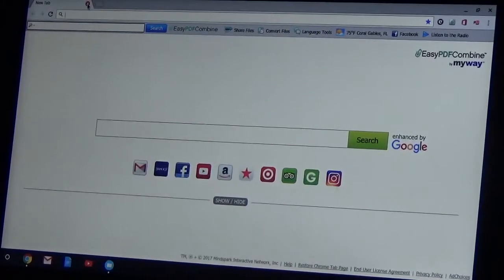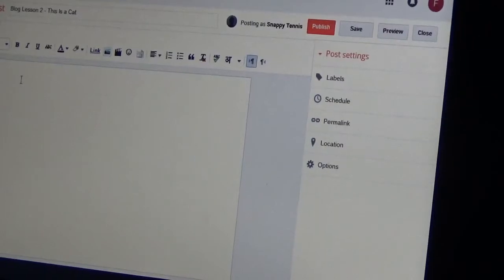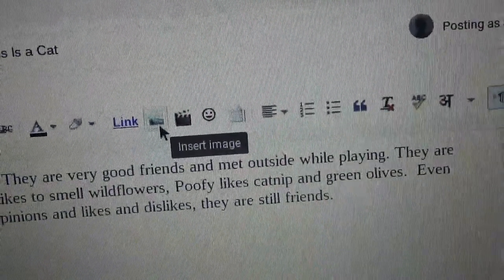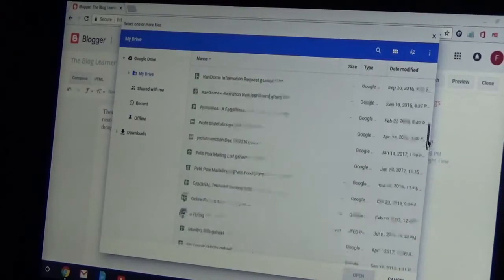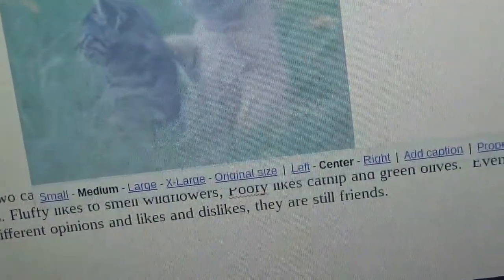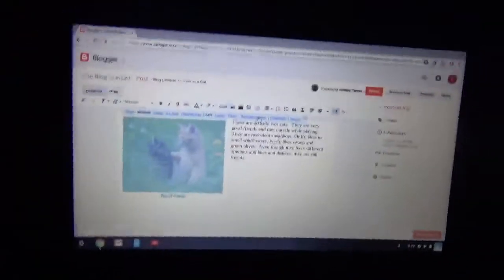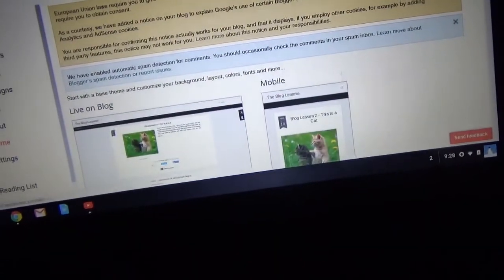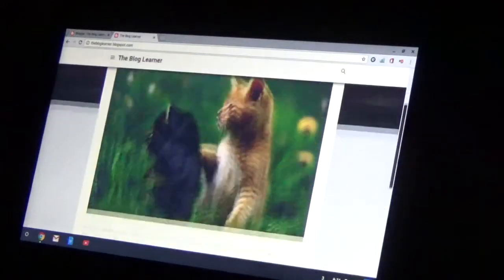Blogging Lesson 2: Add a Picture and Change the Theme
In this blog lesson we will add a picture to our blog post and change the colors and look of our blog.  View the blog that coincides with this lesson at: http:/thebloglearner.blogspot.com. Visit my fashion and design blog